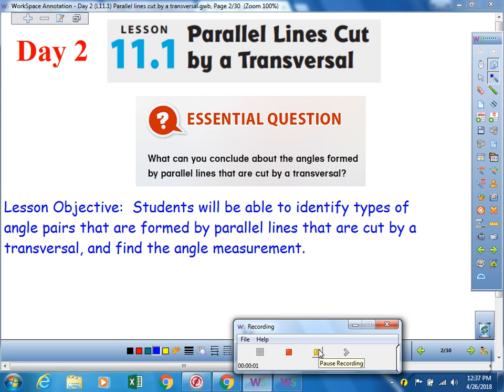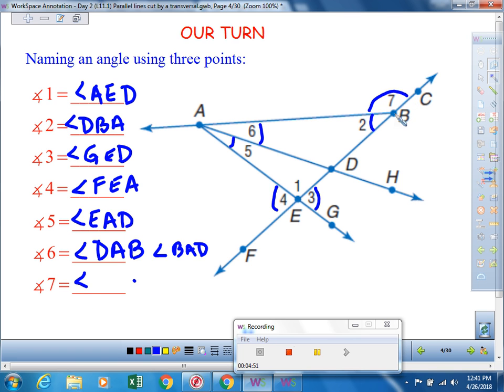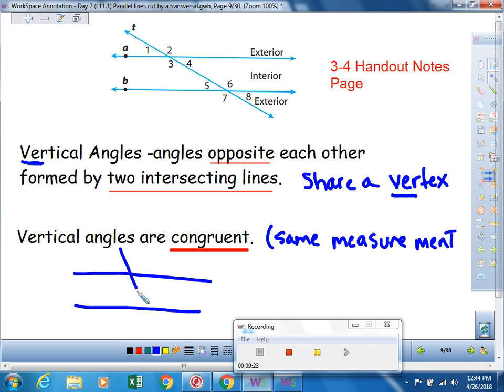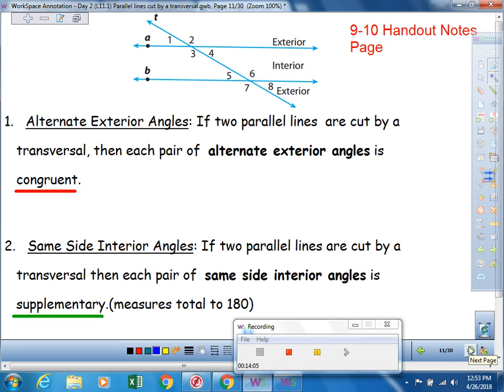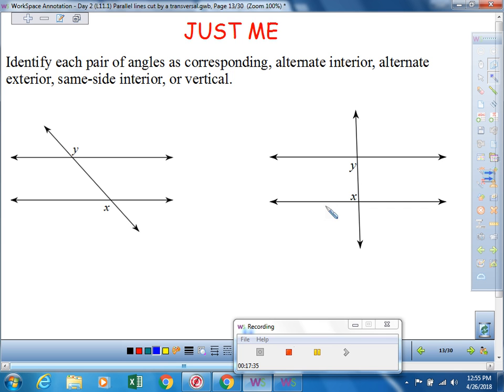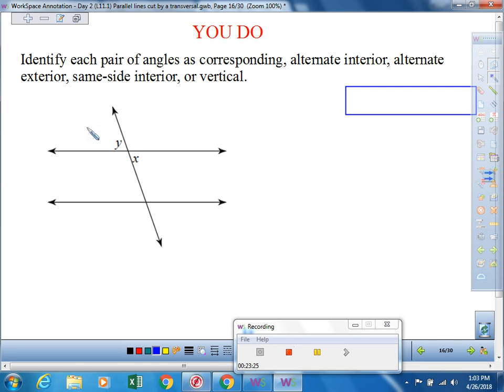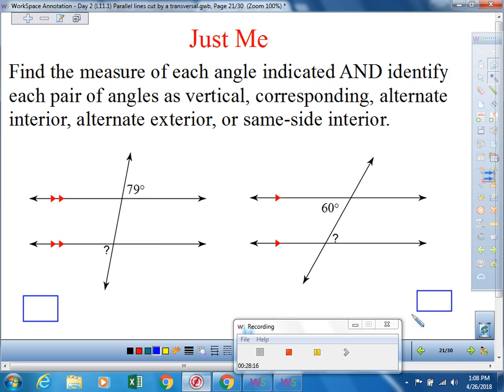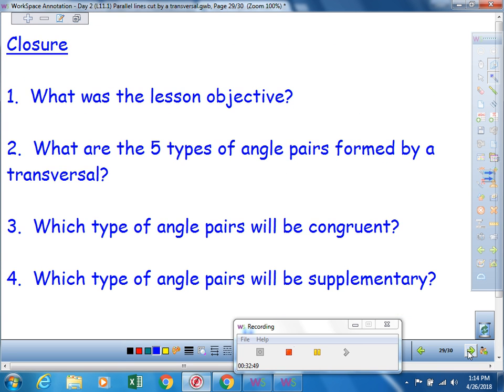Day 2 video notes